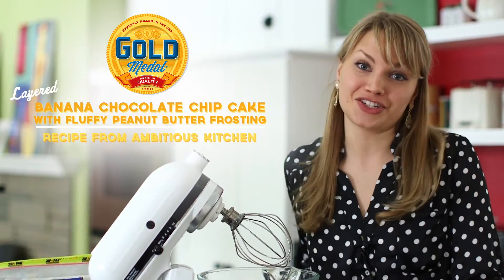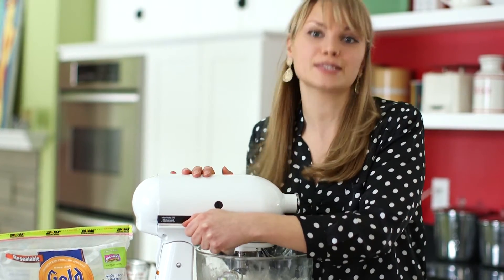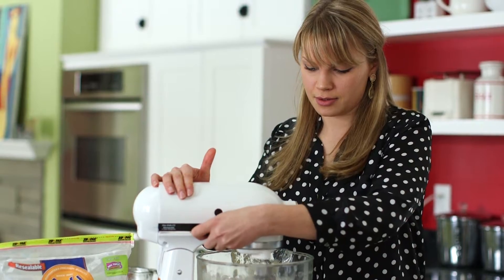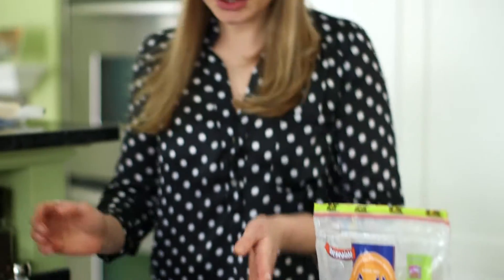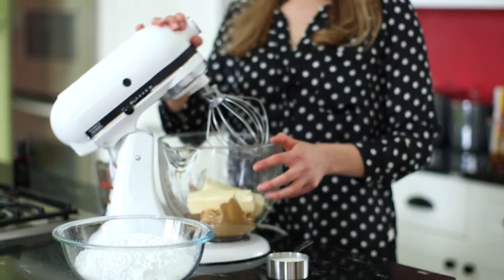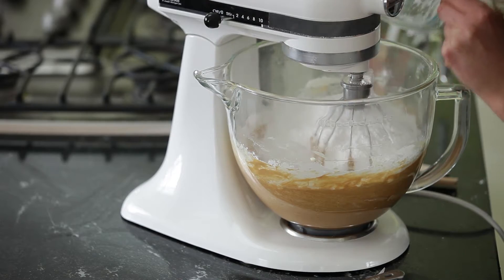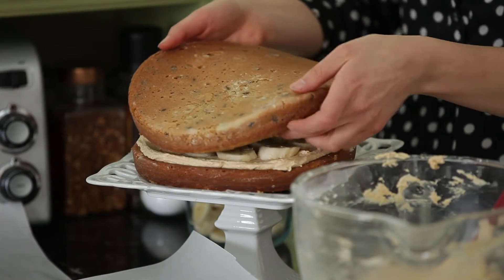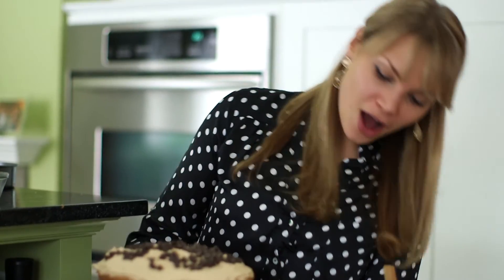How to Make Banana Chocolate Chip Cake with Fluffy Peanut Butter Frosting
Monique of AmbitiousKitchen.com shows you how to make a layered Banana Cake with chocolate chips and a fluffy peanut butter frosting - it's great for anytime of year. Full recipe in the comments.